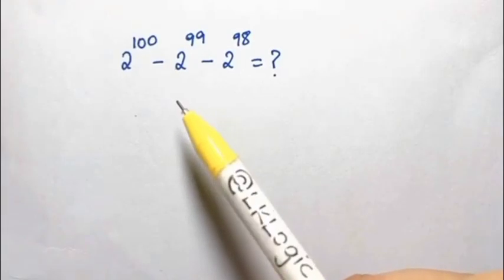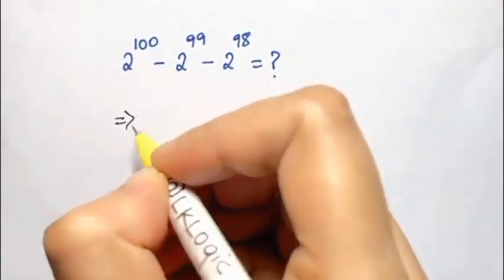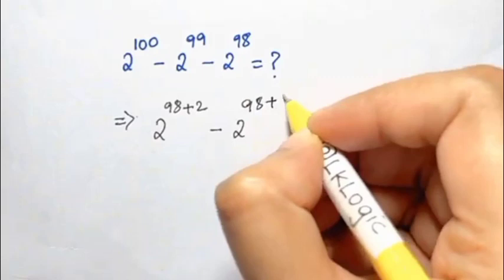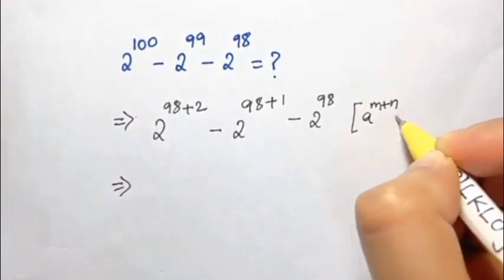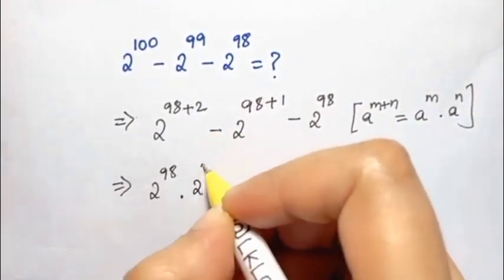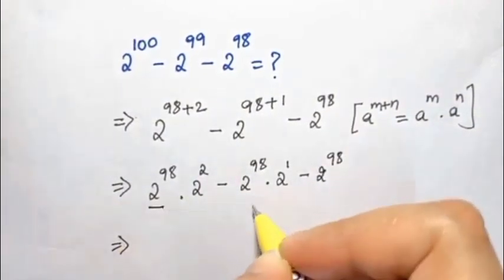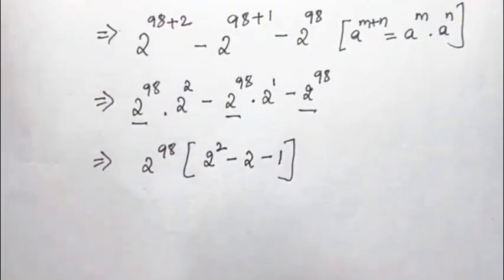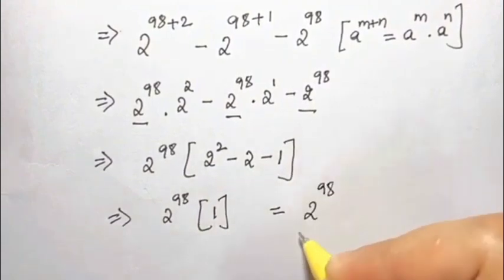A Nice Math Olympaid Question ❓ you should know this amazing trick